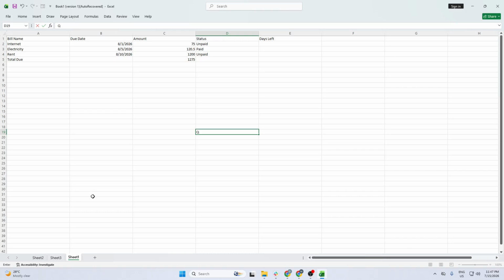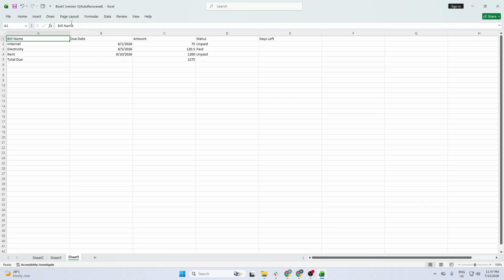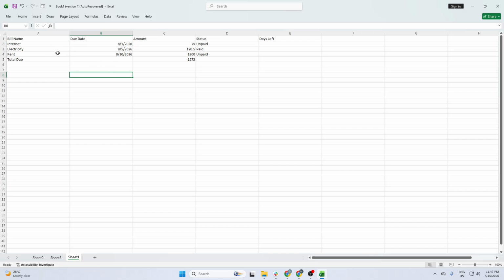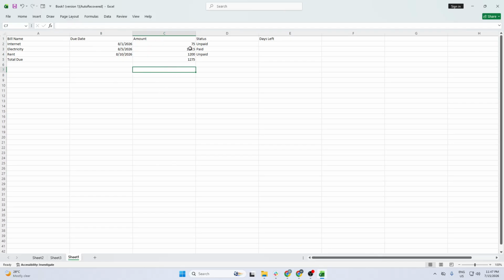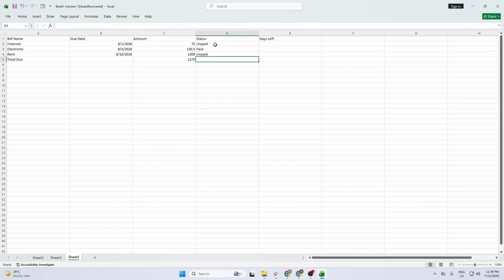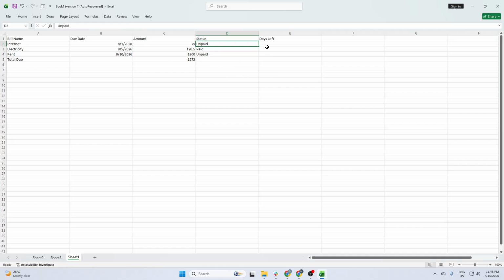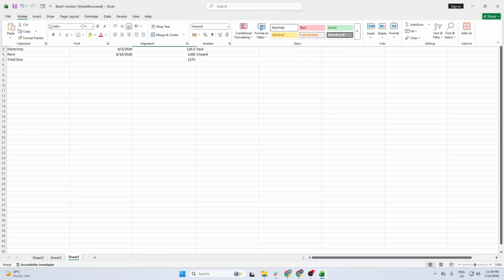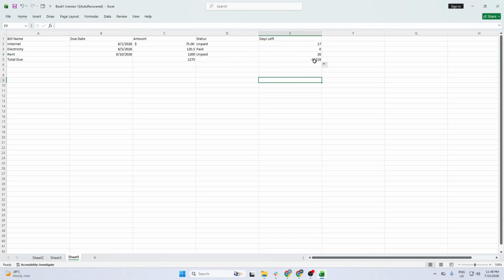How to Enter Bill in Microsoft Excel [2026 Fast Tutorial]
Learn how to enter a bill in Microsoft Excel step by step, so your totals stay accurate. In this Microsoft Excel tutorial, you’ll see how to input bill dates, vendors, amounts, and payments. If you search for how to record bills in Excel or create an Excel bill tracker, this guide helps.

-Google Drive
-Google Meets
-Google Sheets
-Google Chrome
-Google Forms
-Google Gmail